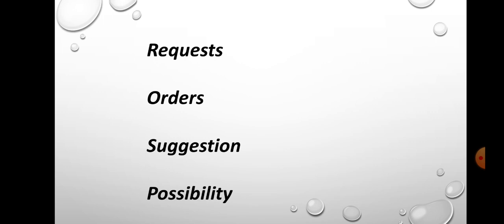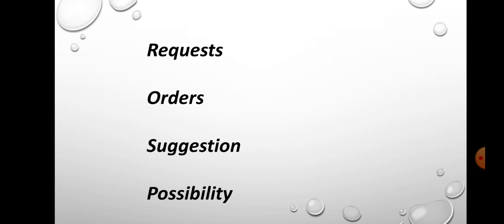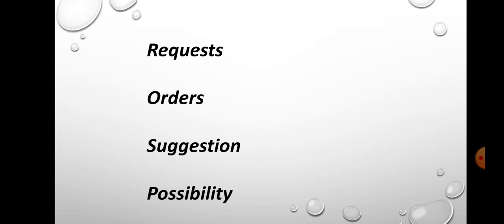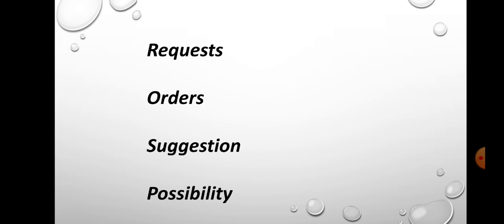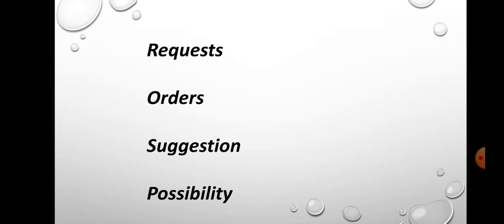MA(P)/ I(A)/ Concepts and Notions Part 2